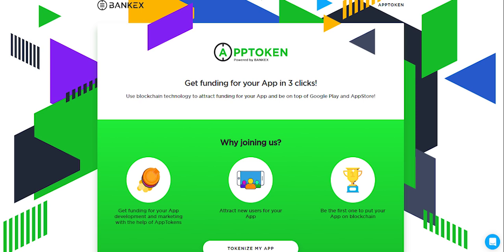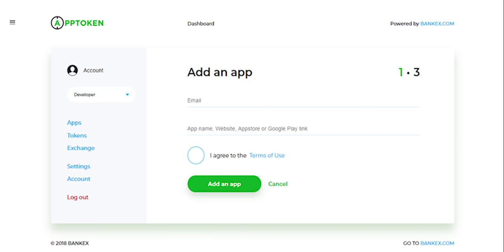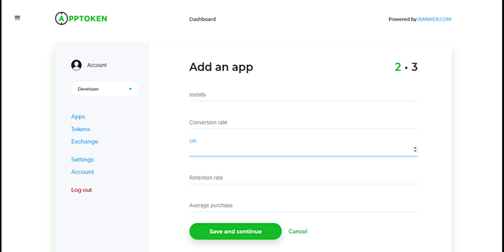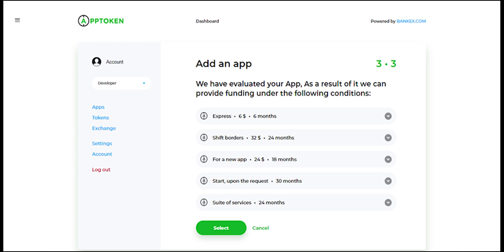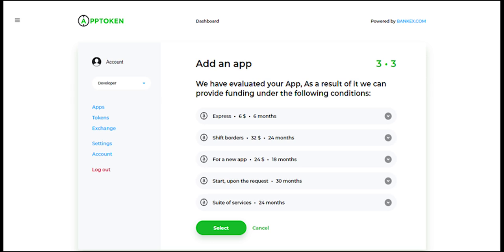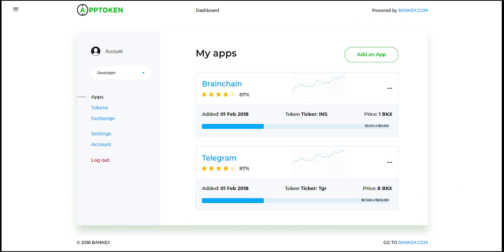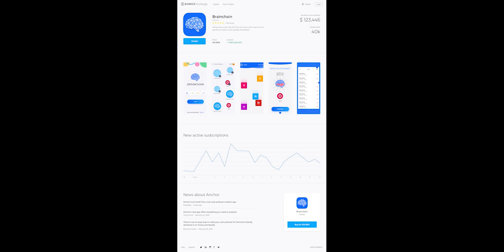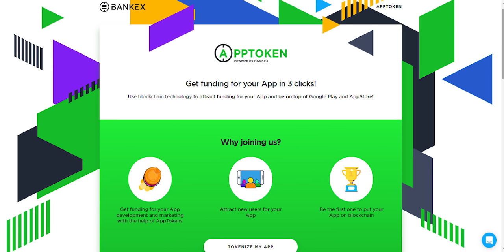AppToken Demo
There is our brand new product demo. AppToken allows app developers to attract funding easily and fast.